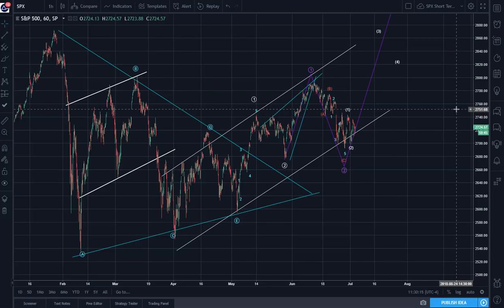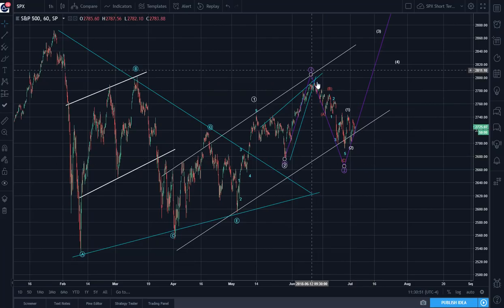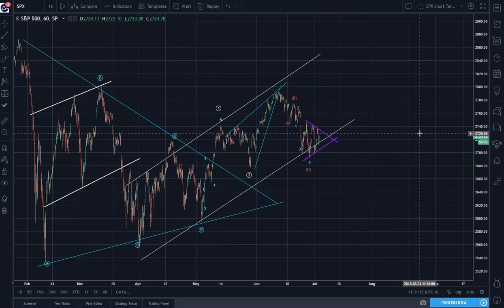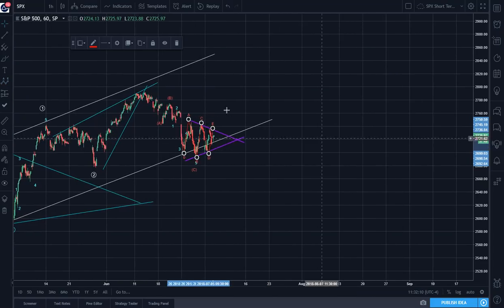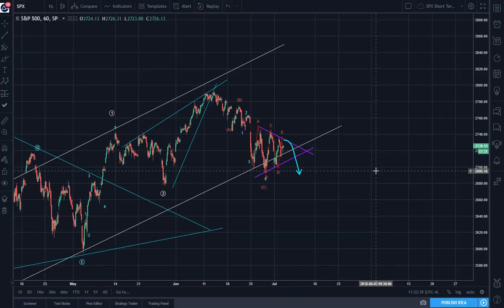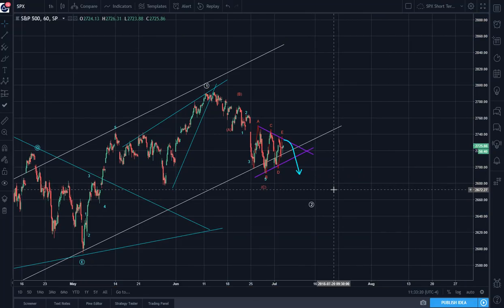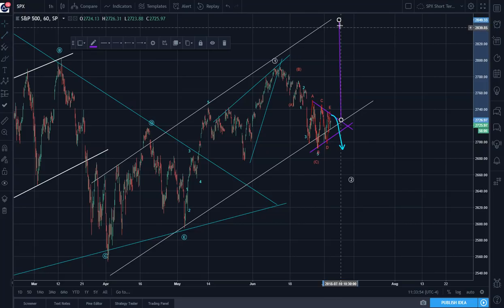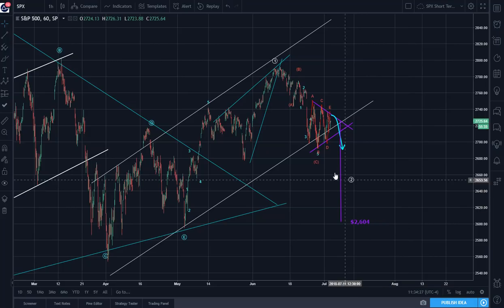S&P 500 Daily Update: An Alternate Count to be Aware of.